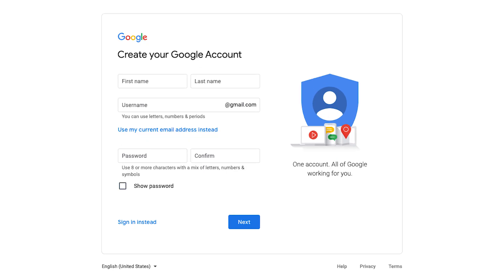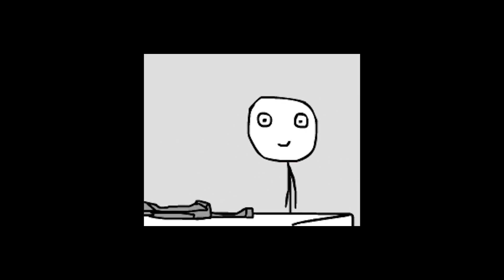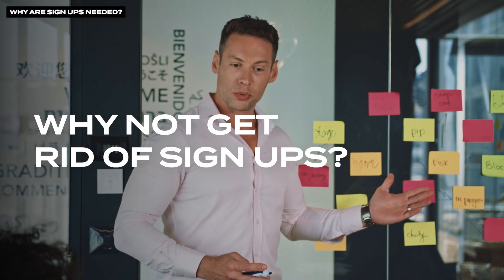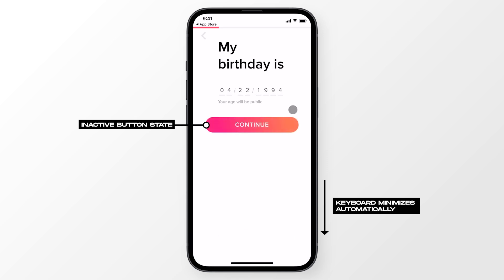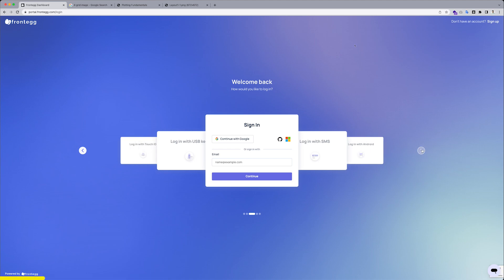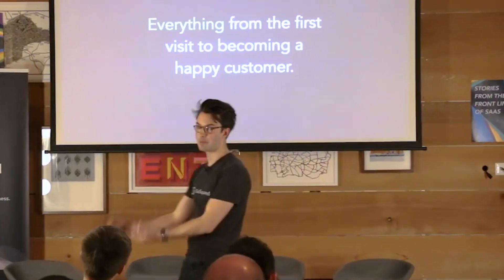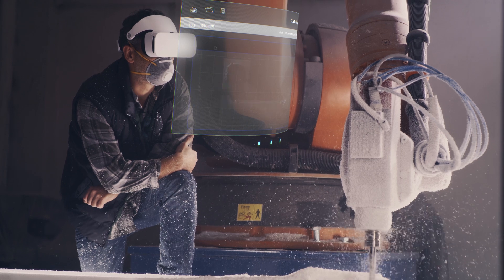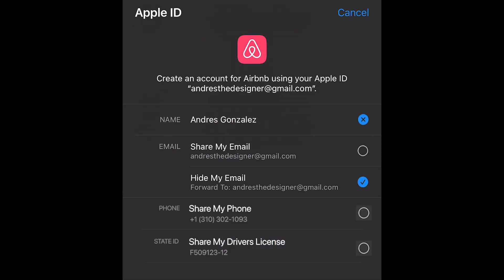What is User Onboarding? (UX Designer Explains)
What does "user onboarding" mean? Why does signing up feel frustrating? And how can we design for a better sign up experience? My name is Andres Gonzalez and this is exactly what I'll be sharing today.

*Chapters*
00:00 - Intro
00:32 - What is the meaning & origin of a "sign up" form?
01:16 - Why do sign ups feel exhausting in 2022?
01:47 - Why not get rid of sign ups entirely?
02:21 - Do sign ups really make an impact?
03:13 - FrontEgg Sponsored Segment
03:50 - What is user onboarding?
04:55 - How can we design for a sign up for the future?

*UX Resources:*
Google Certified UX Design Course (best value $$$)